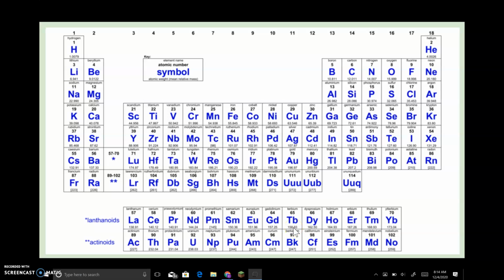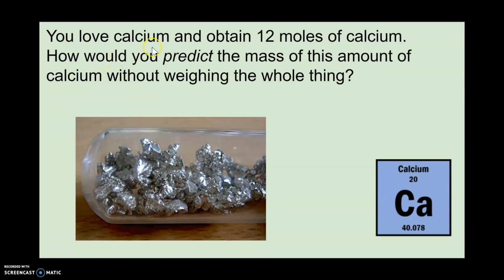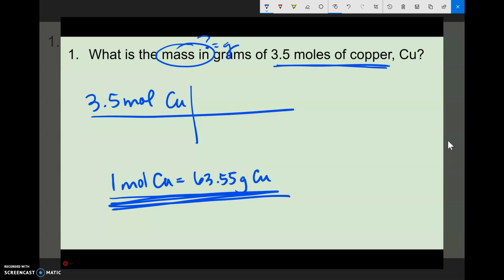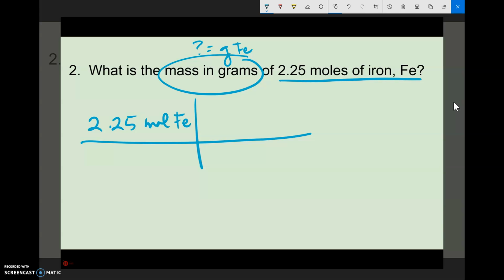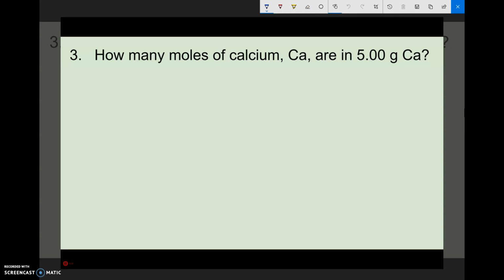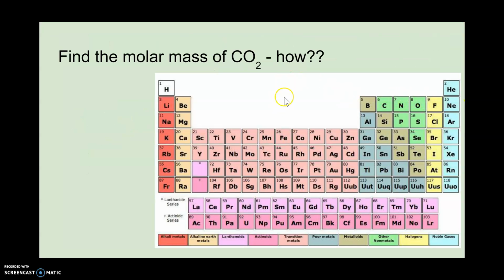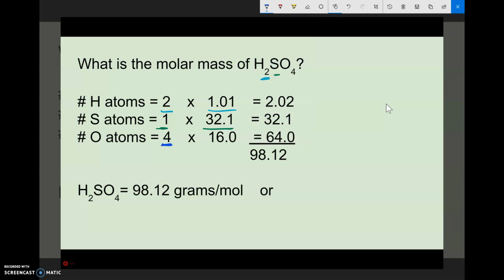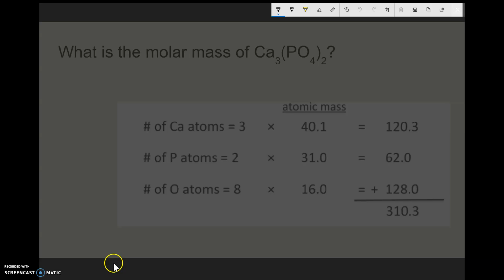Molar Mass & the Fence Method